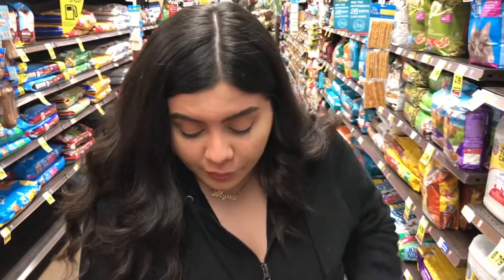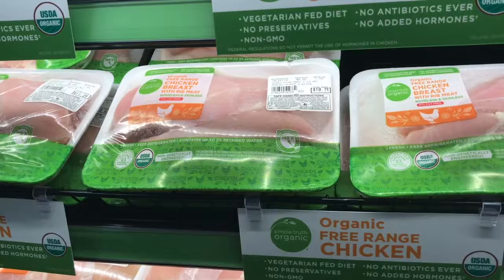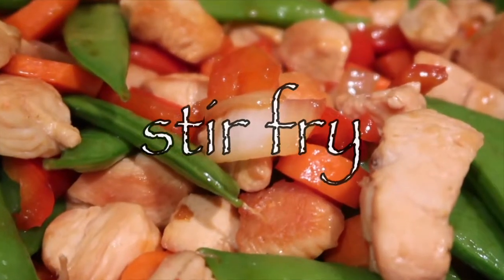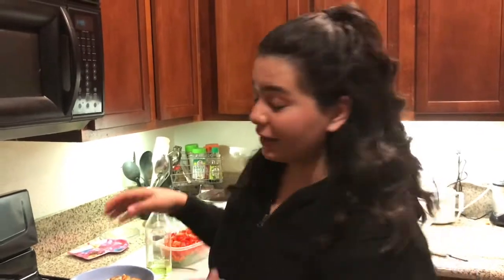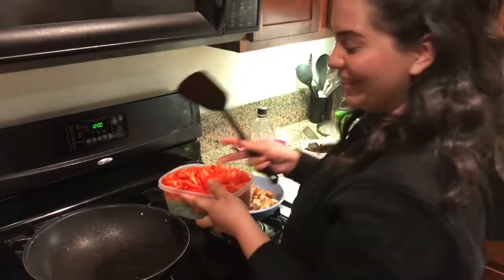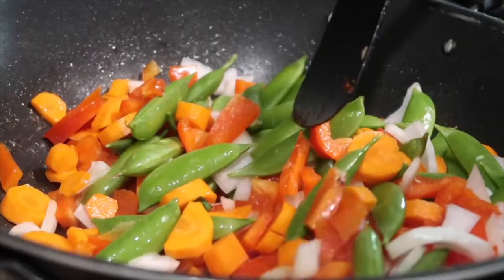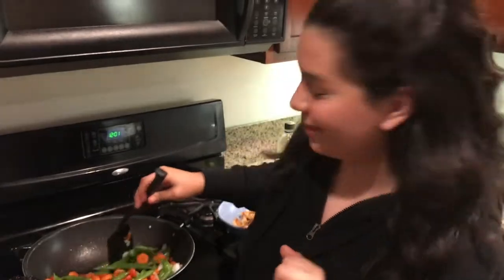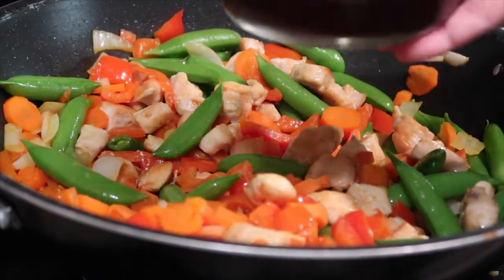Cooking With Lyss (Chicken Stir Fry)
Hey, guys! Welcome back to my kitchen! I made an easy 30 minute chicken veggie stir fry recipe and it came out DELICIOUS!! Come hang and cook with me! See ya real soon, xoxo.
-Lyss

To get this complete recipe with instructions and measurements, check out her

HAVE YOU SEEN MY LATEST VLOG?!

You guys are amazing! Let’s keep this family of ours growing!

SNAPCHAT ‣ alyssasarae

Thank you guys for the support and encouragement. It truly means the world to me. I love you all! ❤